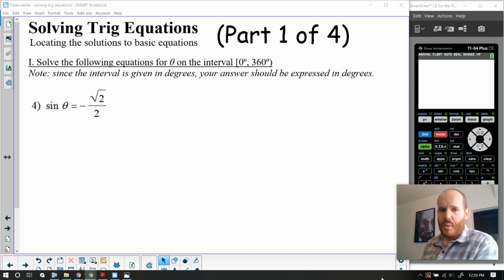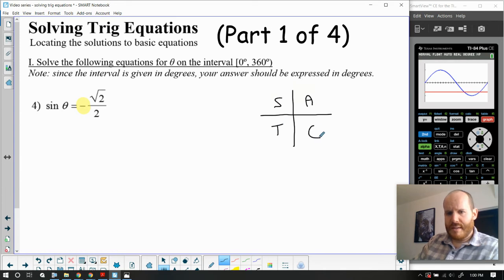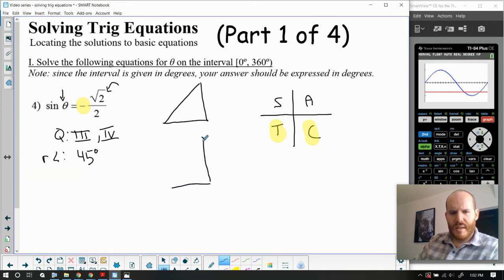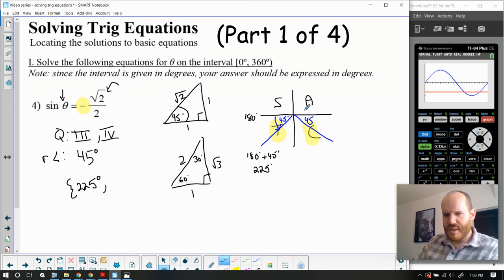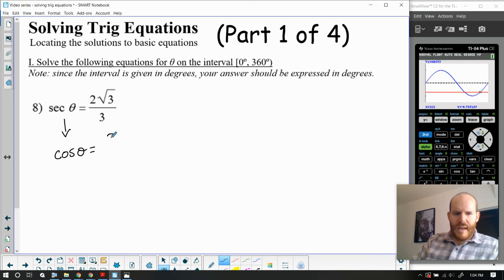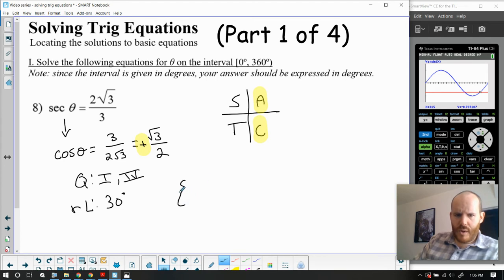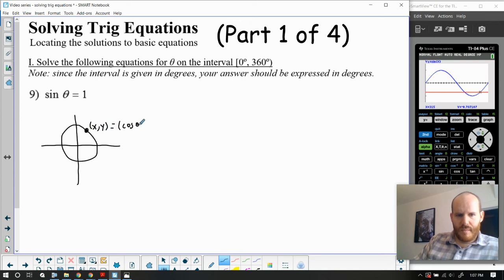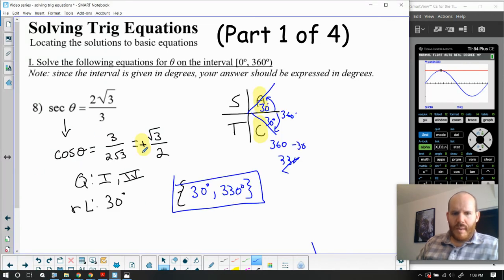Solving Trig Equations (Part 1 of 4)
Locating the solutions to basic trig equations.